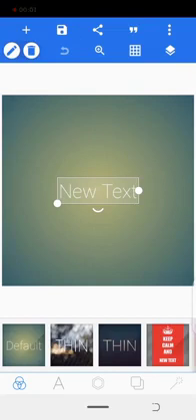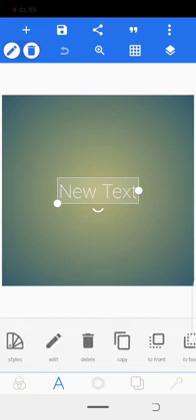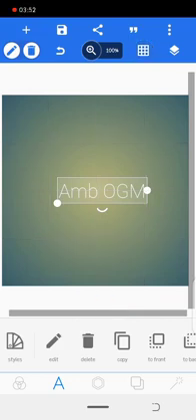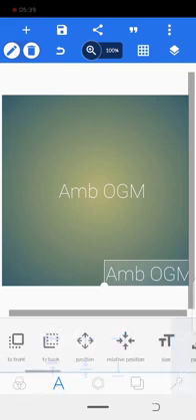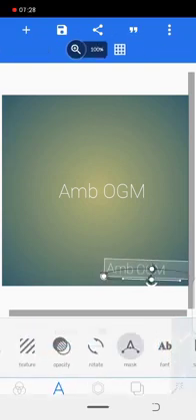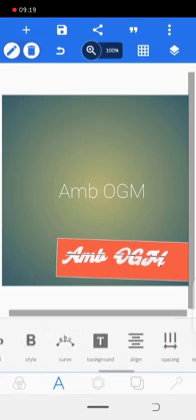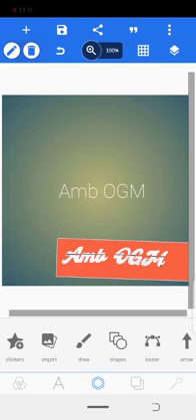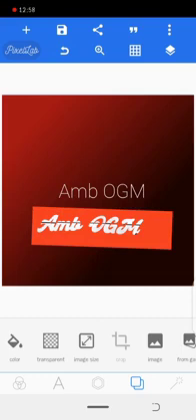INTRODUCTION TO PIXELLAB FOR BEGINNER